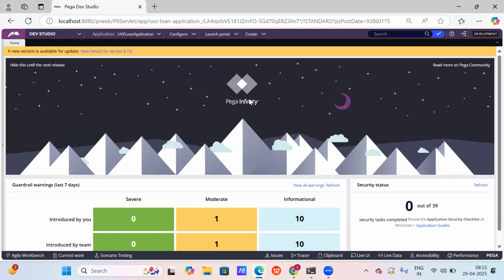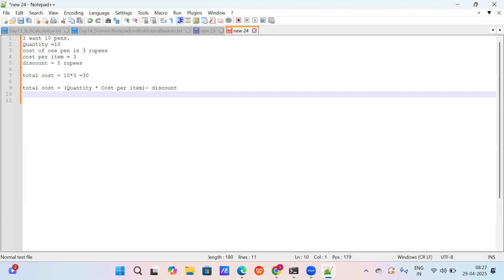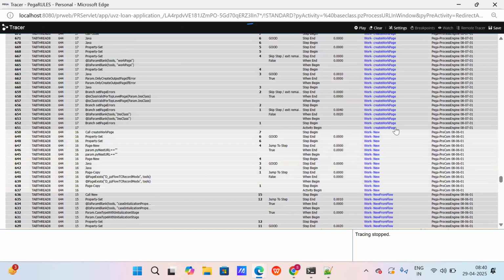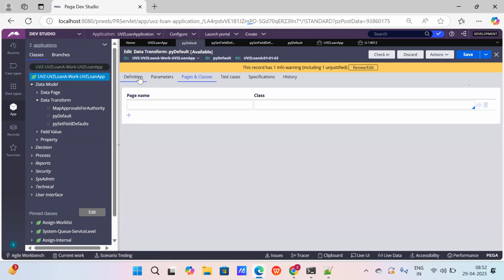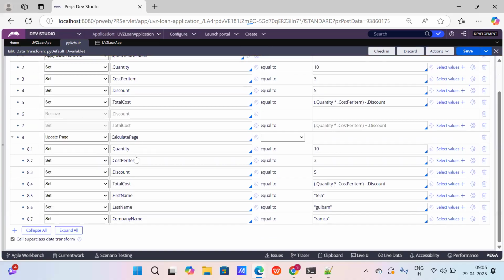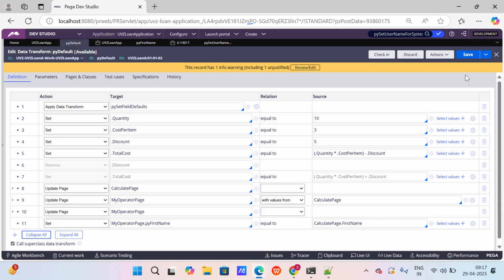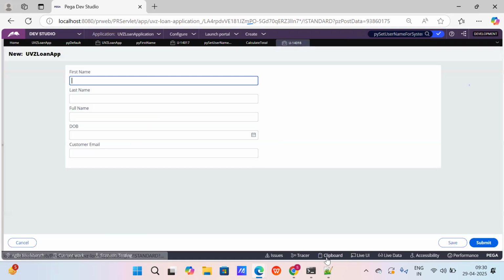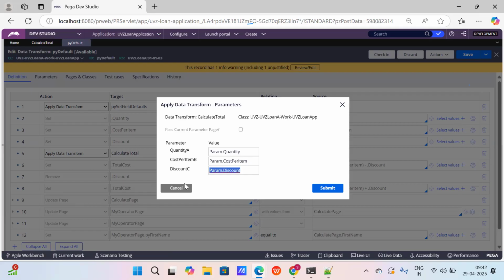Data Transforms Part 1 in PEGA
This video will walk through of the below concepts :
Set Action in PEGA
Remove Action in PEGA
Update PAGE in PEGA
Parameters concept in PEGA